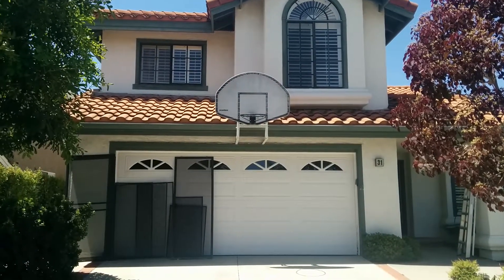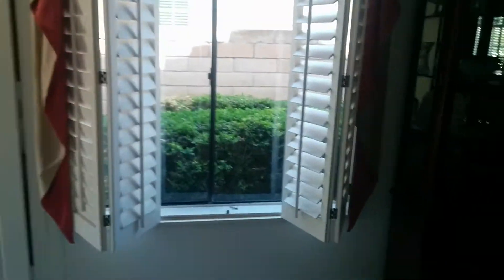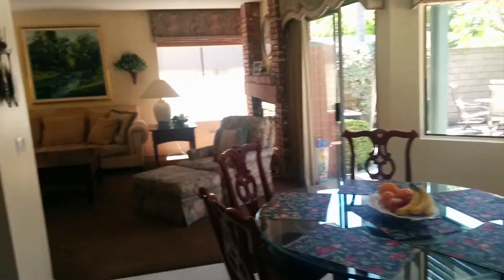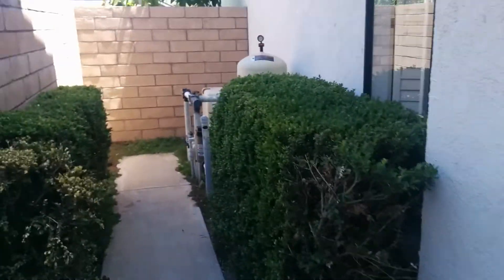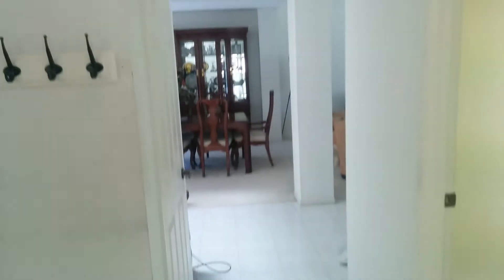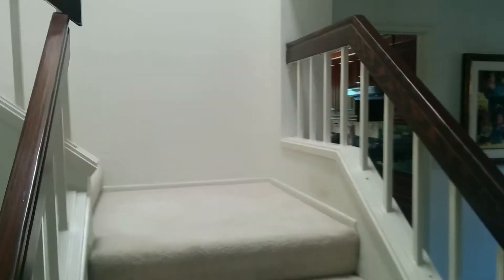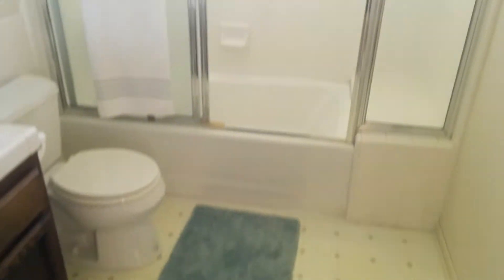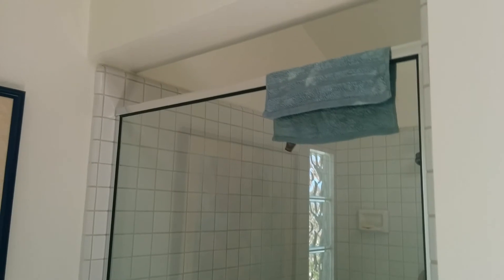Lee, Irvine - Part 1